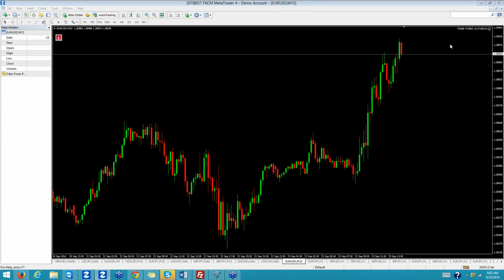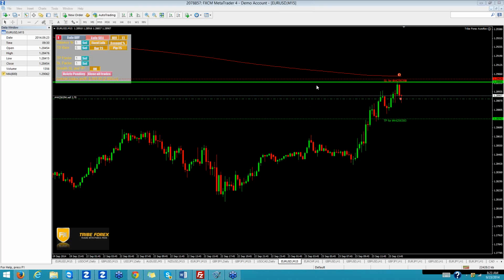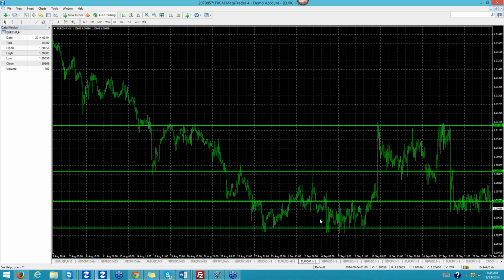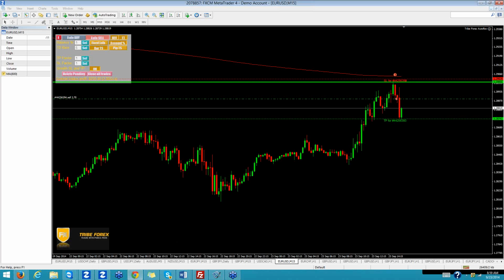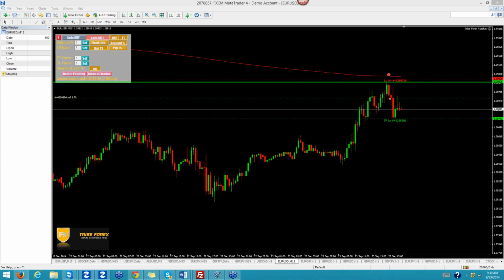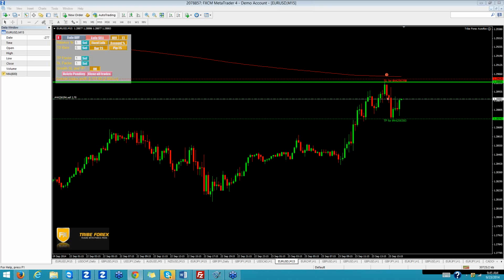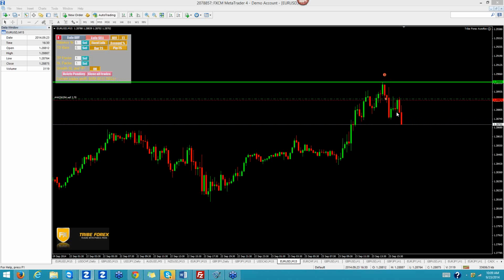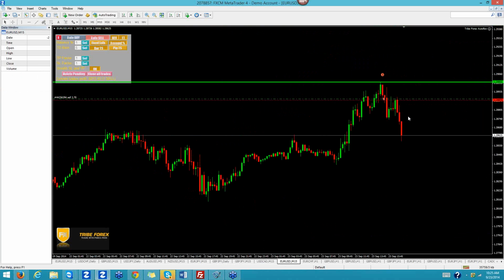Tribe Forex Live Trade Room 09-23-2014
Marcello and other Pro forex traders trade their daily trade signals from the previous day.  Watch in this New York session as he takes a 40 pip EURUSD sell  for profit.